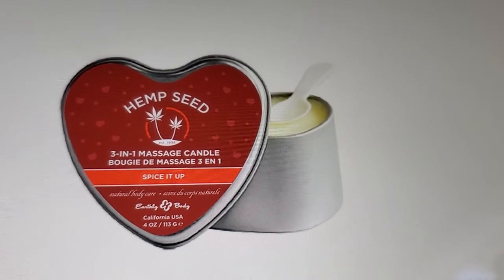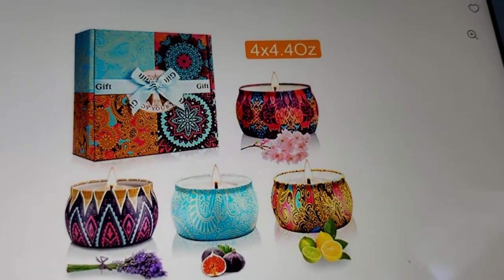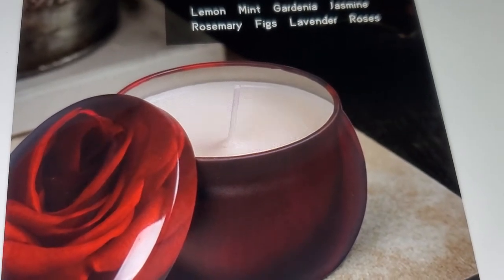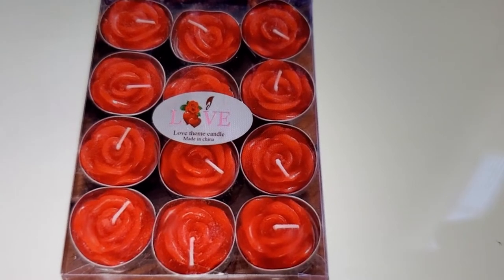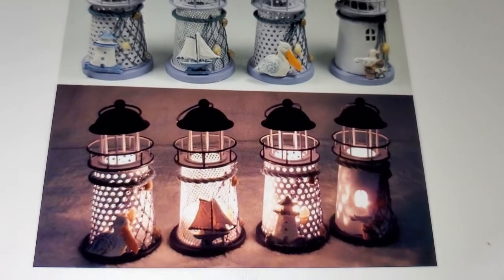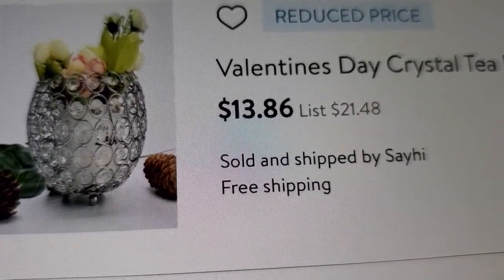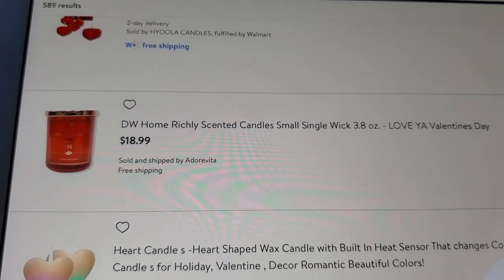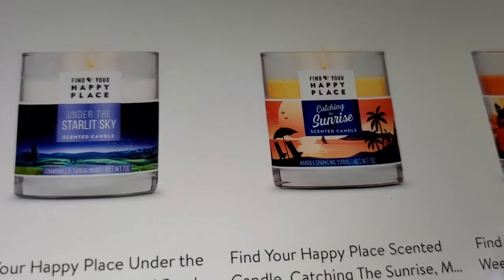Walmart online candles and holders